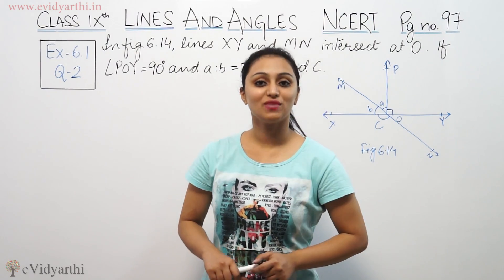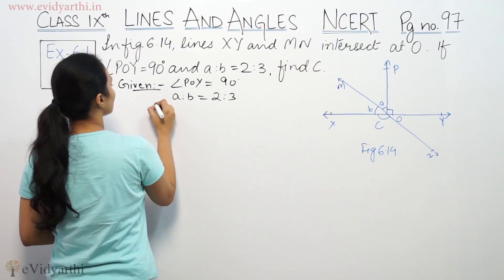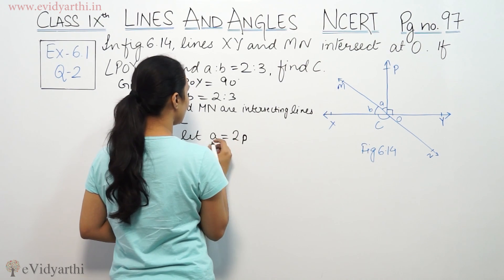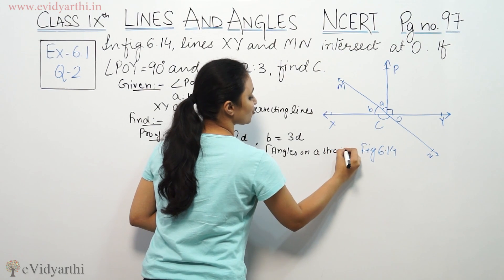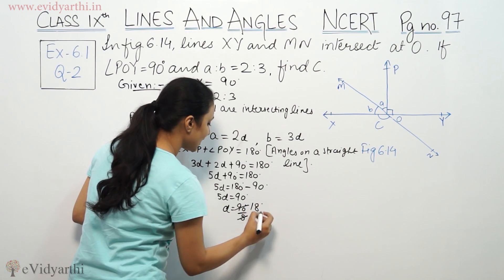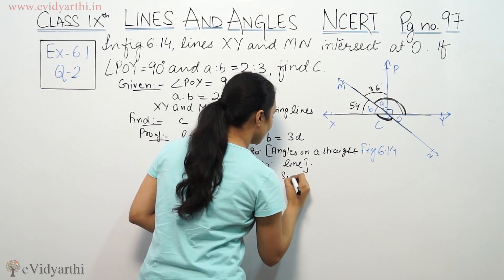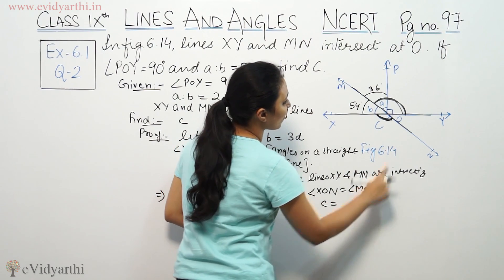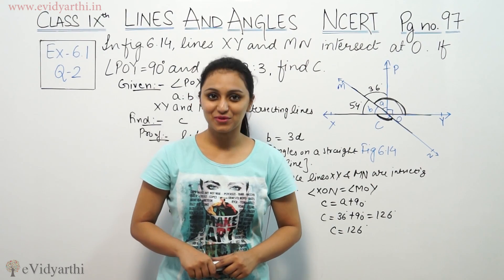Q 2, Ex 6.1, Page No 77, Lines And Angles, NCERT Class 9th Maths, New Syllabus 2023 CBSE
✔️ Class: 9th
✔️ Subject: Maths
✔️ Chapter: Lines & Angles
✔️ Topic Name: Q 2, Ex 6.1, Page No 77

0:00 Question 2